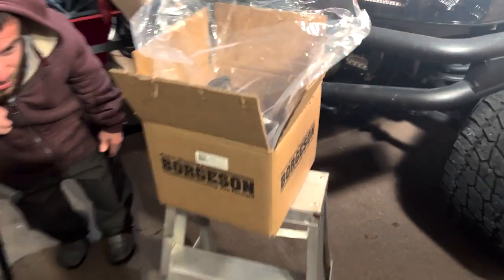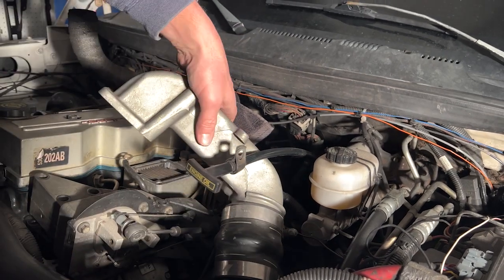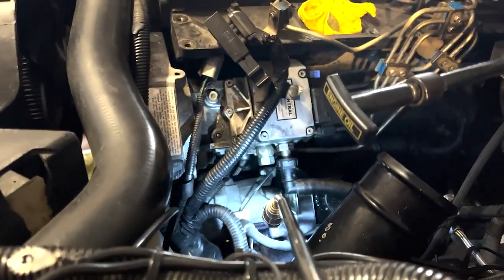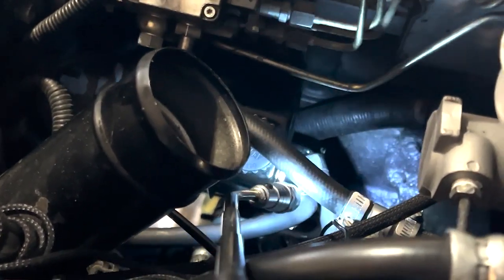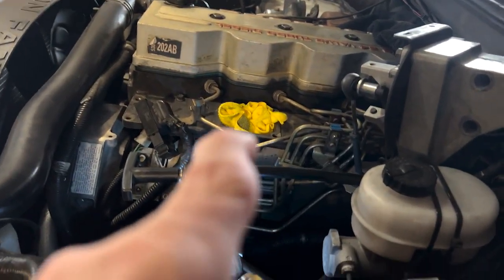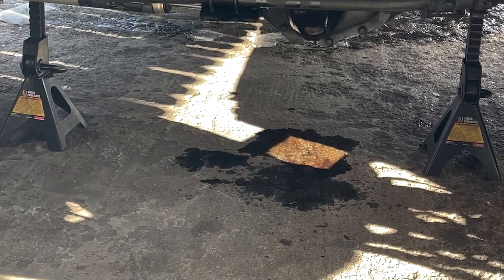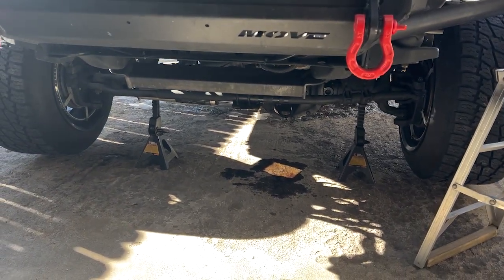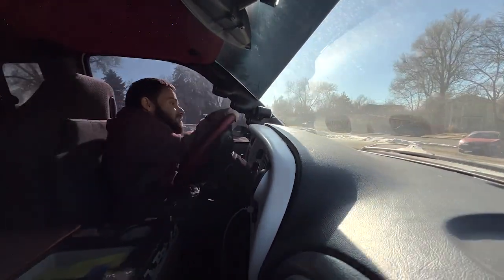Dodge Ram 5.9 Cummins 94-02 Borgeson High Flow power steering pump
Diesel Auto Power code: “SuperD” good for a free shop shirt with your injector purchase